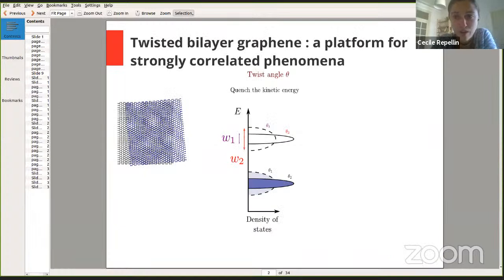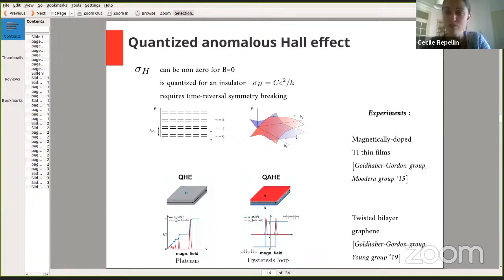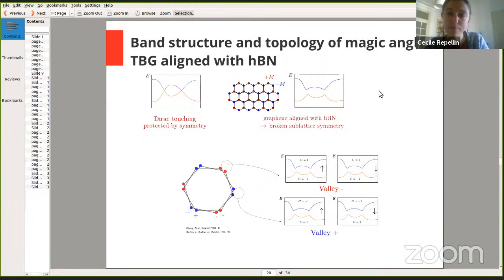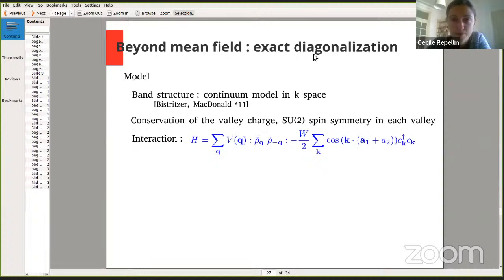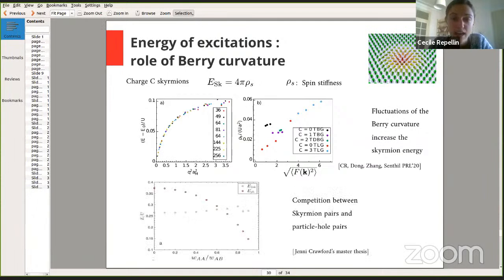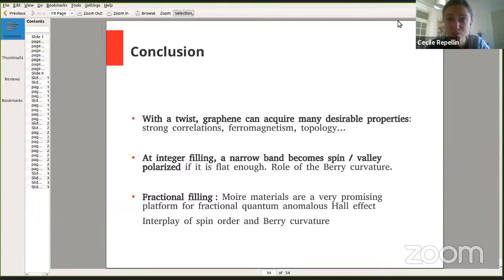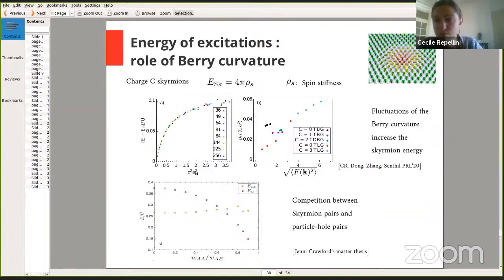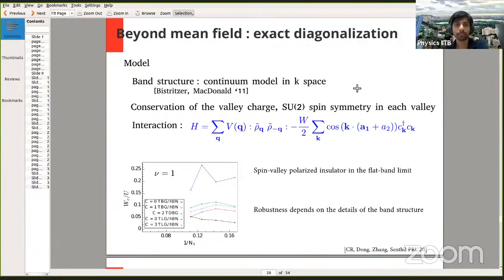Ferromagnetism and quantum anomalous Hall effect in twisted bilayer graphene by C. Repellin (LPMMC)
Title: Ferromagnetism and quantum anomalous Hall effect in twisted bilayer graphene

Recent experiments have established that moire graphene materials are a platform for several many-body phenomena, including correlated insulators, superconductivity, ferromagnetism, and a (quantized) anomalous Hall effect. In this talk, I will focus on the last two phenomena, which have been observed when conduction and valence bands are nearly flat and are separated by a single-particle gap. This is for example the case in magic angle twisted bilayer graphene (TBG) when one of the graphene layers is aligned with its hexagonal Boron Nitride (hBN) substrate. After explaining the origin of its peculiar band structure, I will turn to the strong interaction regime. I will provide analytical and numerical evidence for spin and valley polarization in these systems at integer filling of the active band. Using the results of exact diagonalization, I will discuss the stability of this 'flat-band ferromagnet' upon increasing the bandwidth. The nearly flat conduction band of TBG aligned with hBN has a Chern number C=1; can it also host a fractional quantum Hall state (without a magnetic field) at fractional filling? Using exact diagonalization results, I will show that these topologically ordered states may indeed emerge in twisted bilayer graphene, albeit with a spin polarization different from what is expected in usual quantum Hall systems.